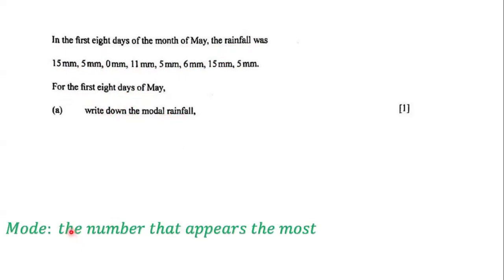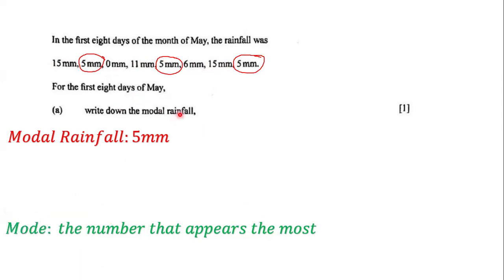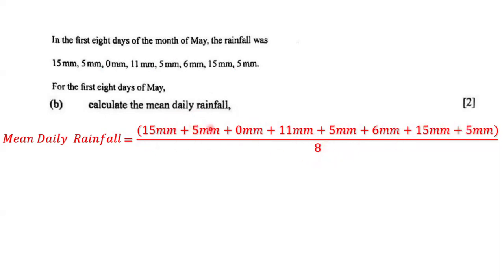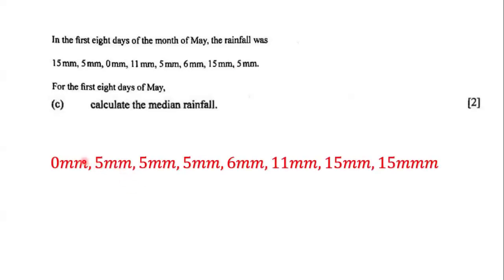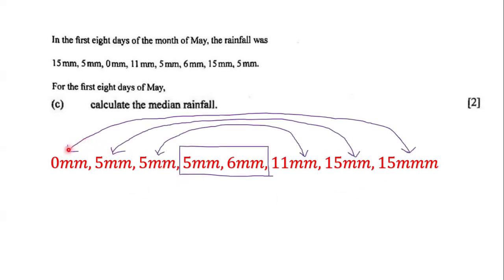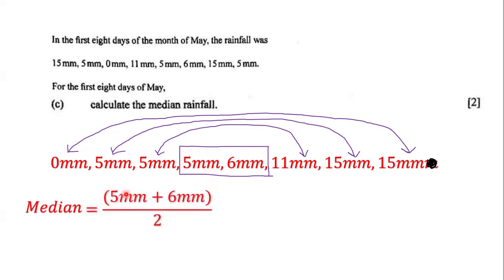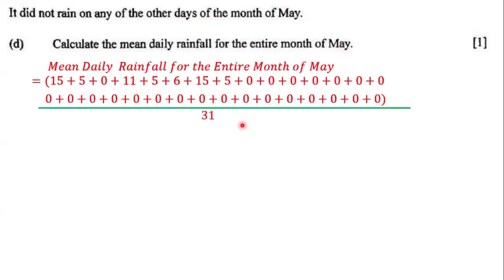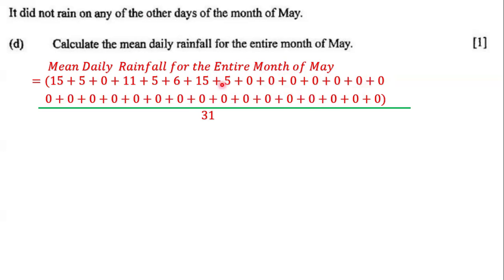Mean, Median, Mode (2)